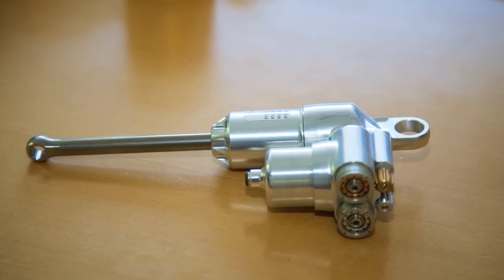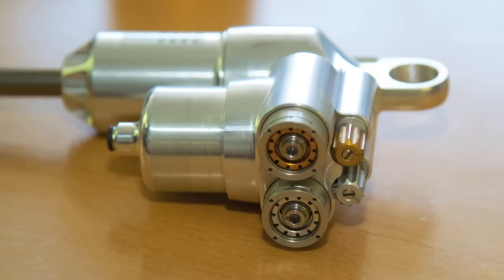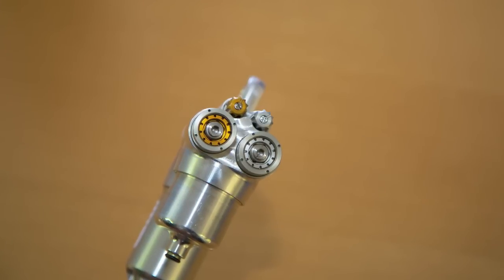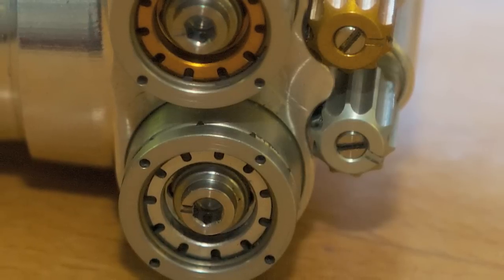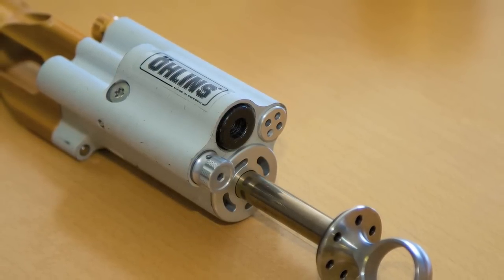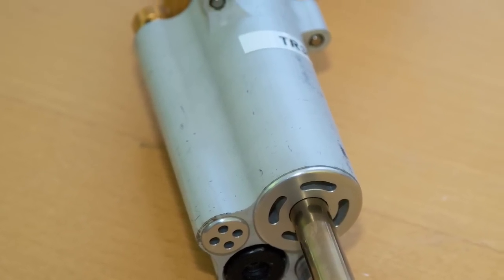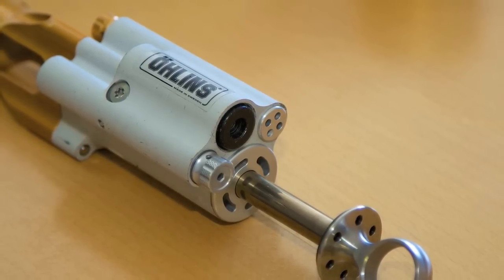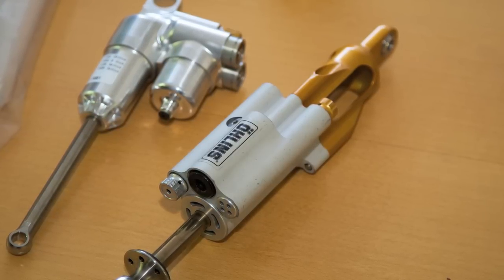Ohlins Formula 1 Damper and Audi Lemans LMP Damper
Ohlins Formula 1 damper and LMP shock damper. Learn more about these products and more from our visit to Ohlins USA